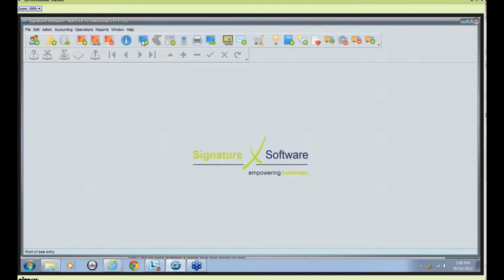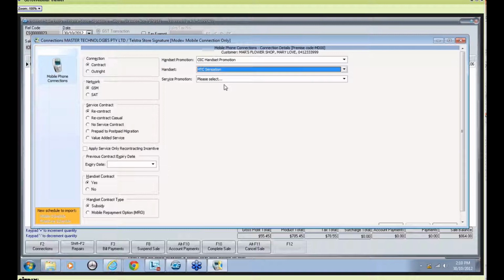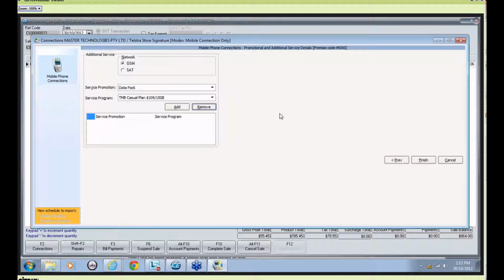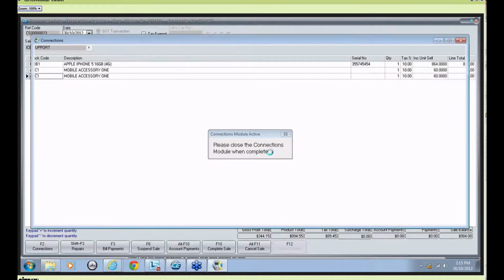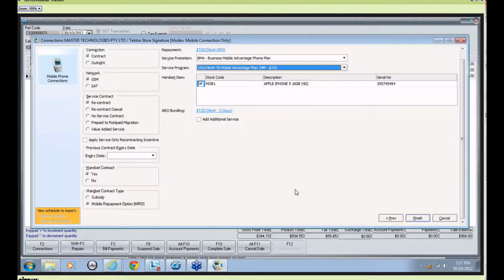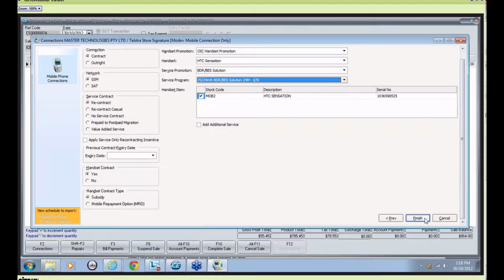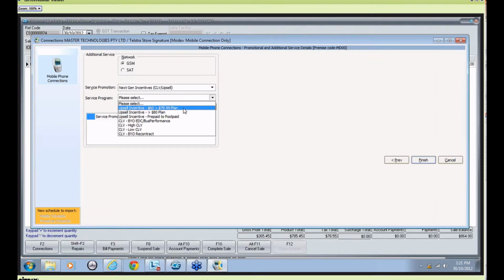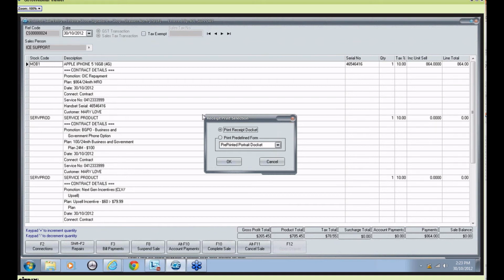Next Gen - Short Webinar Part 4 of 4